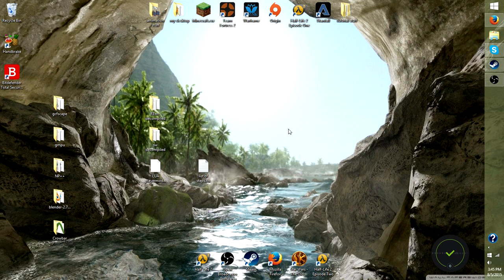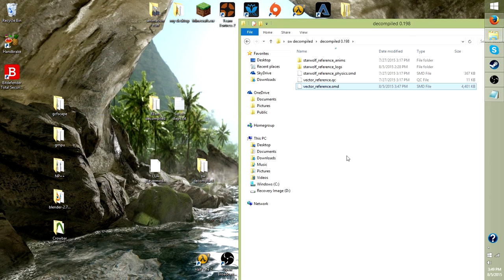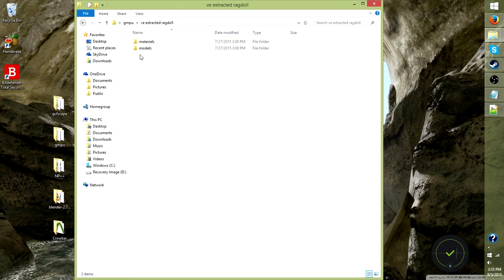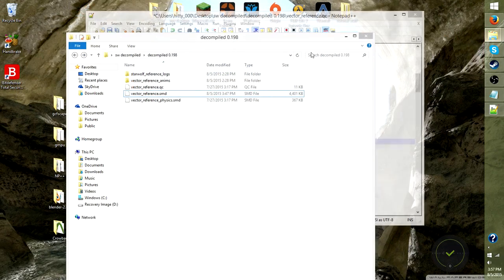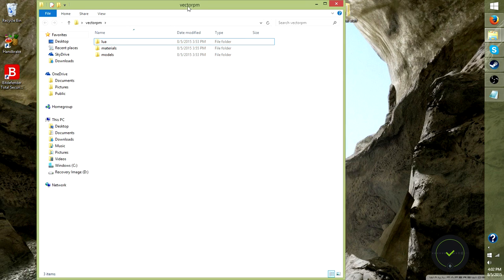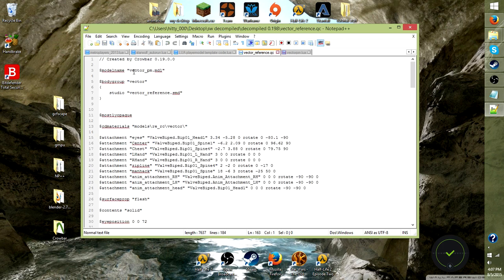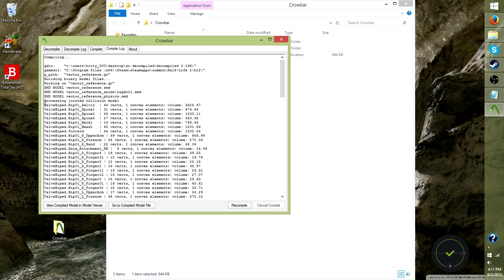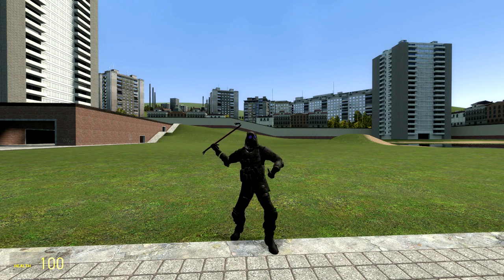How to Make a Garry's Mod Playermodel: Finishing Up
!!!DON'T USE THIS GUIDE!!!. This guide is OUTDATED and unnecessarily complicated. There is a much easier updated guide available

(Sorry about the terrible microphone quality today, my mic decided to not pick up audio so I had to move it extremely close to my mouth)

In this video we finish up with the model and use it in Garry's Mod.

This is the hardest tutorial in the series, which means it was also the most difficult to explain. I apologize for any confusion I caused with this video, I made it in somewhat of a hurry.